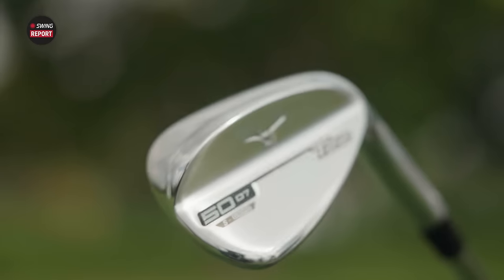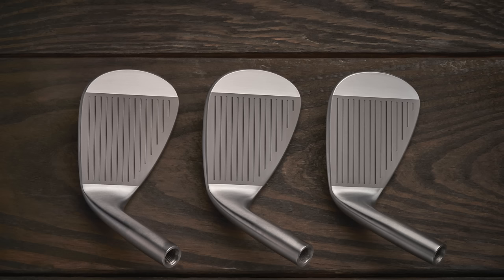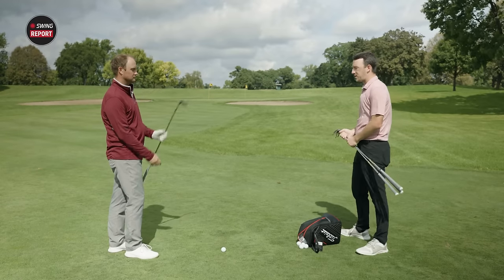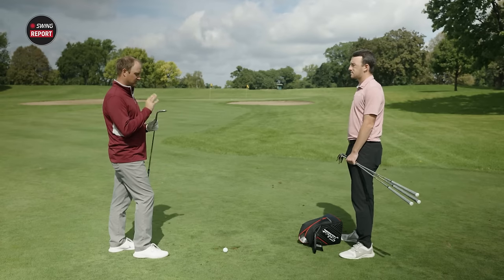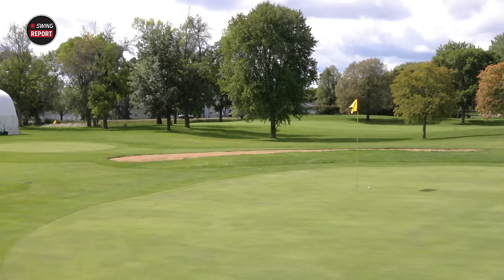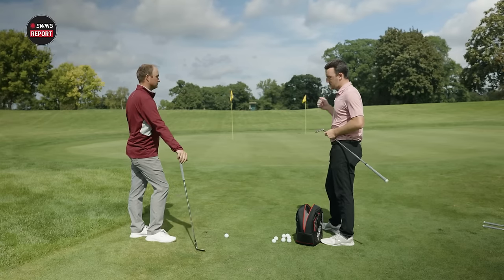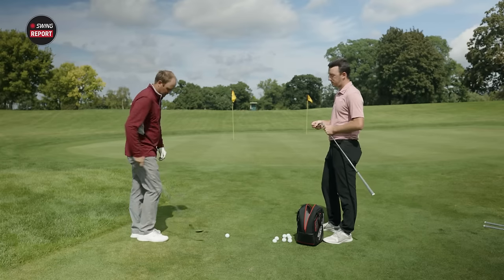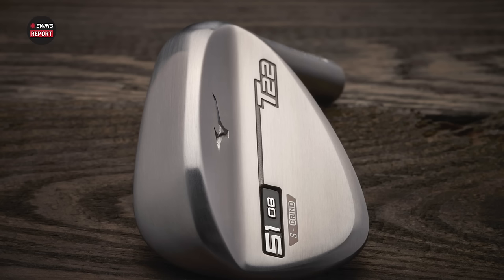Mizuno T22 Wedges | The Swing Report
The Mizuno T22 Wedges are the latest models that are constructed through Mizuno's Grain Flow Forging process to deliver exceptionally soft feel and consistent performance. The Mizuno T22 wedges are some of the best golf wedges available on the market here at the end of 2021 and into 2022.

0:00 Intro
0:59 Key Details and Specs
4:53 Testing
16:25 Final Thoughts

In this episode of The Swing Report, 2nd Swing's Thomas Campbell and Drew Mahowald provide their insight and feedback on the Mizuno T22 wedges. Will you put Mizuno T22 wedges in your bag?